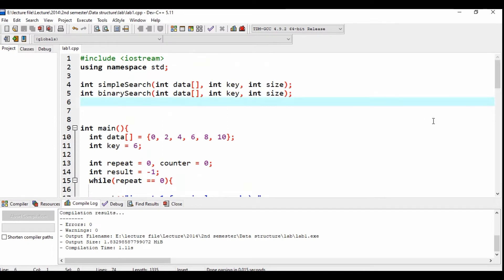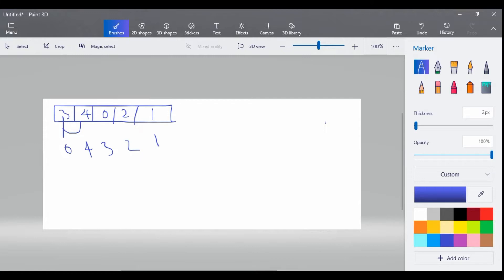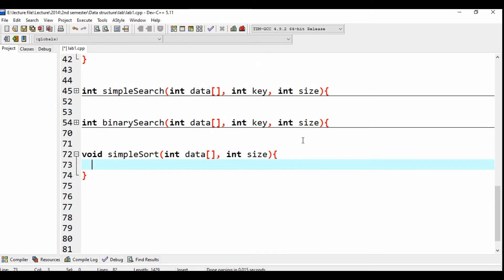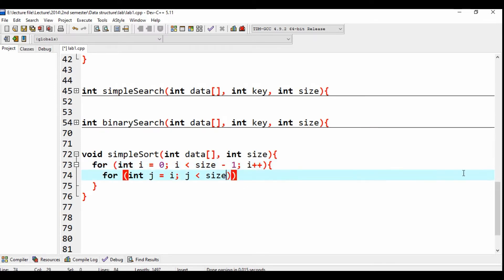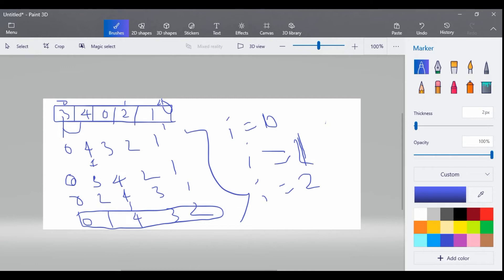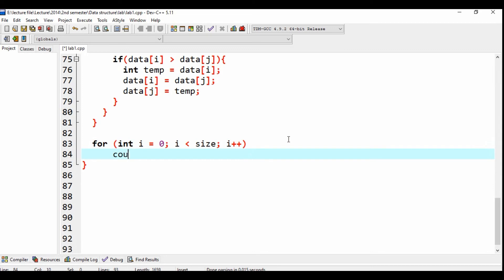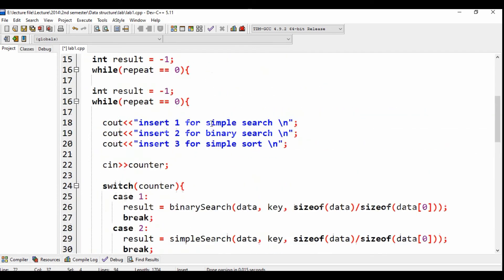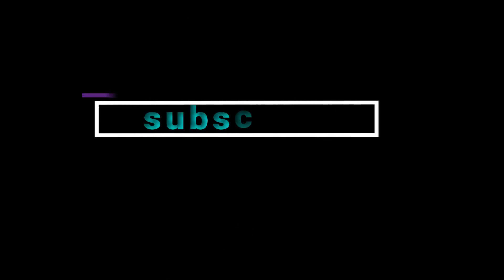Part 4: simple sorting in the Amharic language with c++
In this video, I have discussed the working principle of the simple sort algorithm and I have implemented the algorithm with c++ programming language.